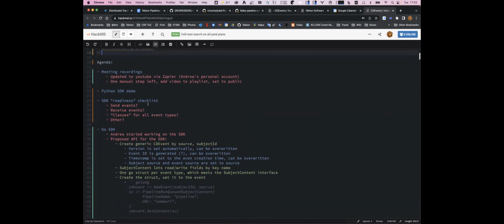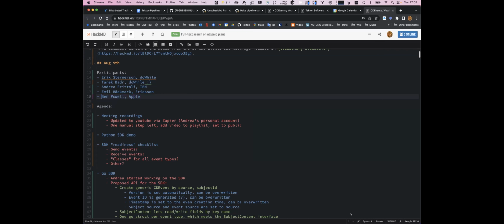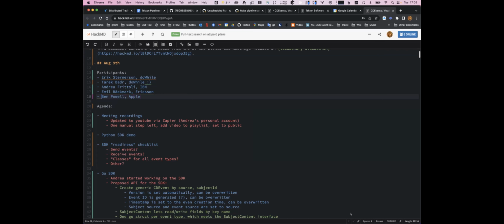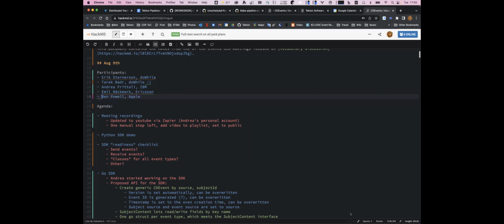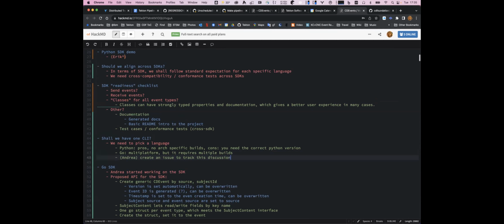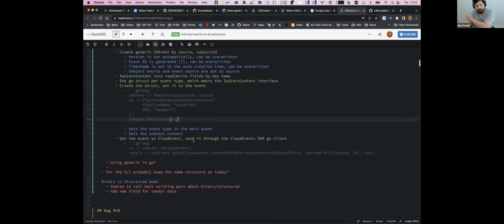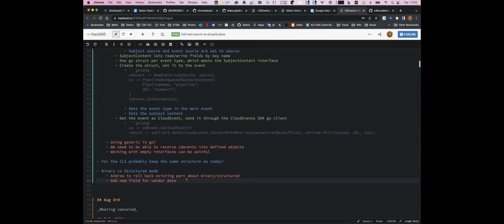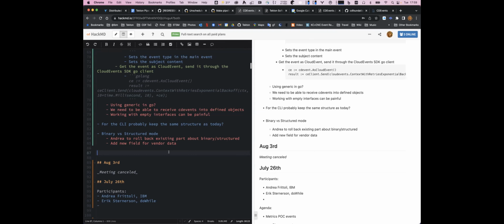CDEvents / SIG Events Vocabulary - Aug 9, 2022